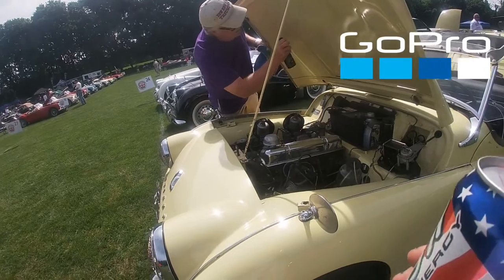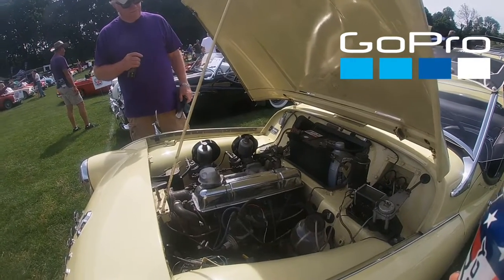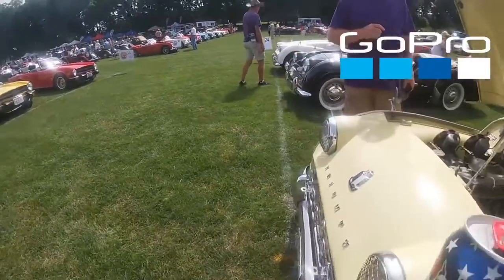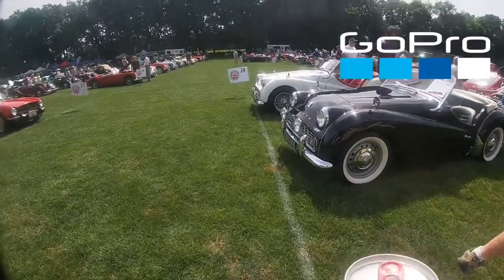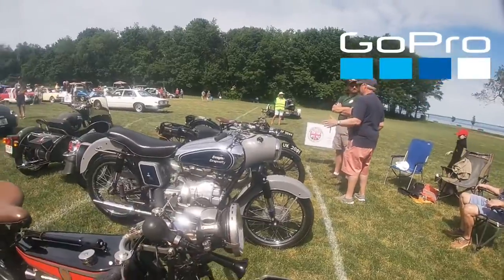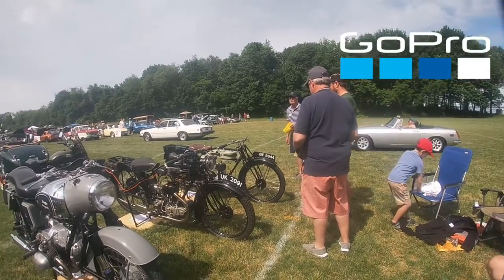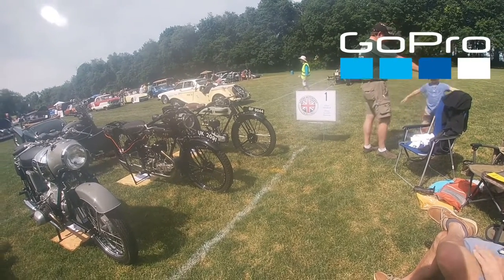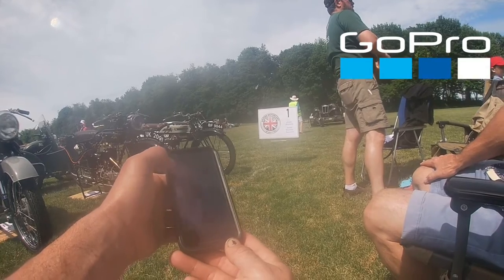British Motorcar Experience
Field Day Bristol Rhode Island